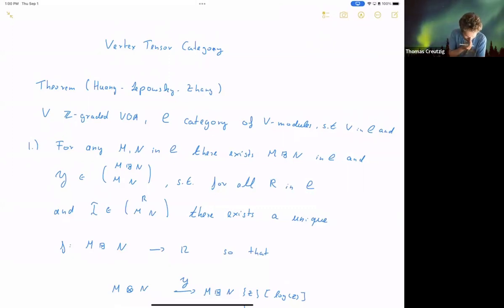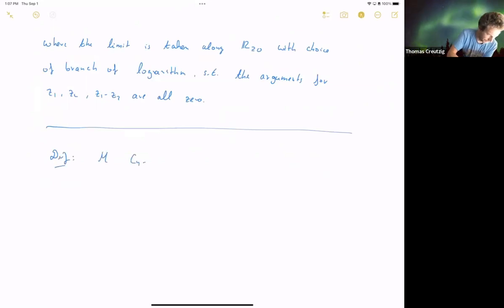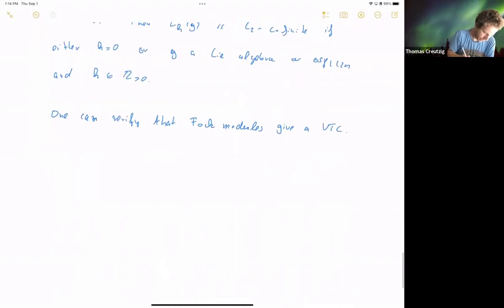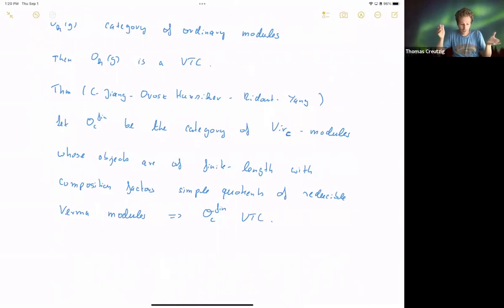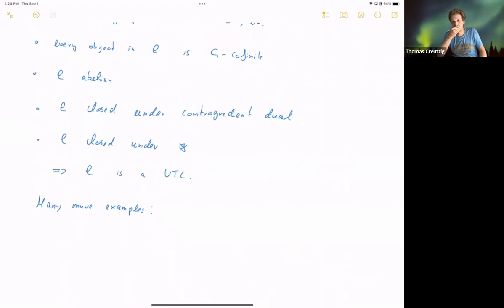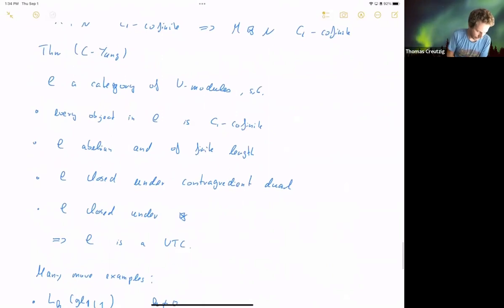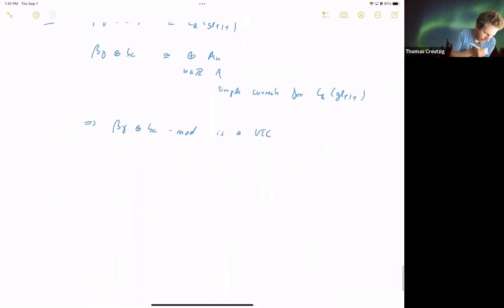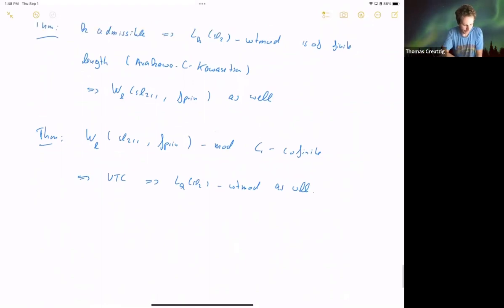Thomas Creutzig, Vertex tensor categories and C_1 cofiniteness.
Rocky Mountain Representation Theory seminar, August 2022.